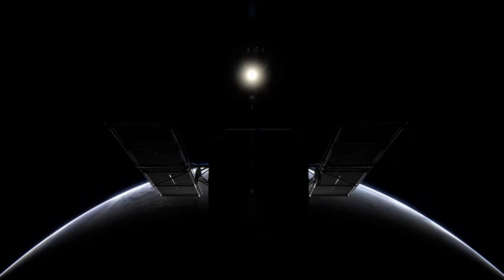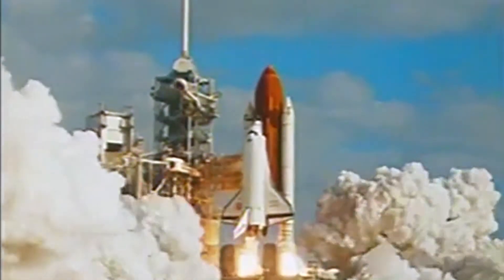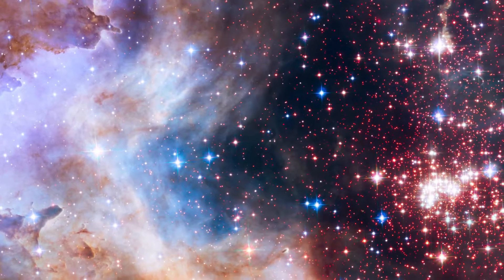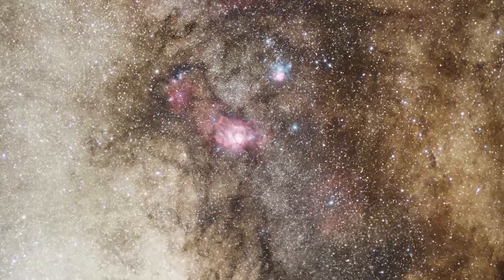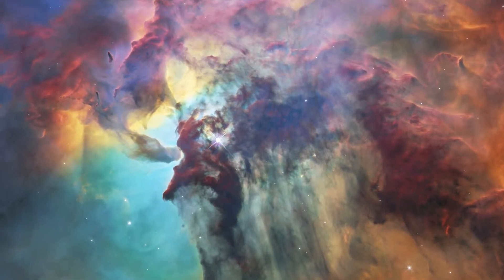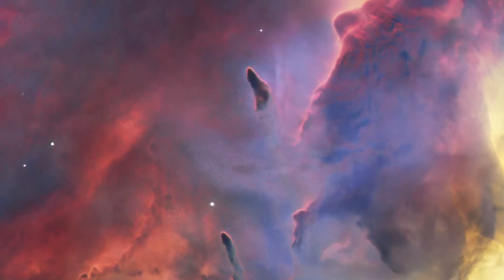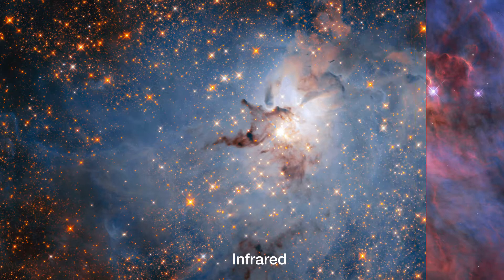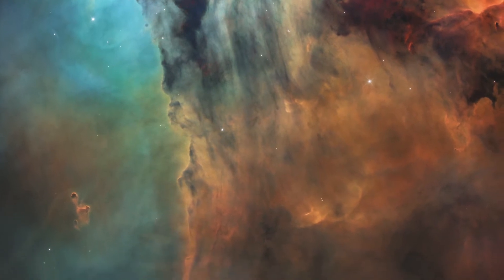Diving into the Lagoon Nebula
On 24 April 1990, Hubble was launched into space. To celebrate its 28th year in orbit, some of Hubble’s precious observation time was used to observe the colourful Lagoon Nebula.

One of only two star-forming nebulae visible to the unaided eye, this spectacular stellar nursery is not quite the tranquil landscape its name suggests.

Directed by: Mathias Jäger.
Visual design and editing: Martin Kornmesser.
Written by: Rosa Jesse, Mathias Jäger.
Narration: Sara Mendes da Costa.
Images: NASA, ESA/Hubble, STScI.
Videos: NASA, ESA/Hubble.
Web and technical support: Mathias Andre and Raquel Yumi Shida.
Executive producer: Lars Lindberg Christensen.